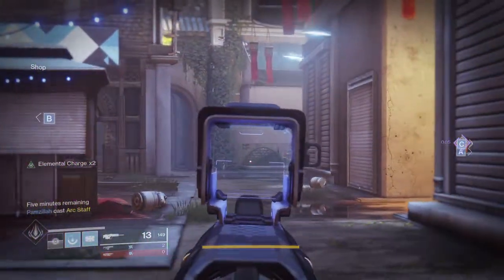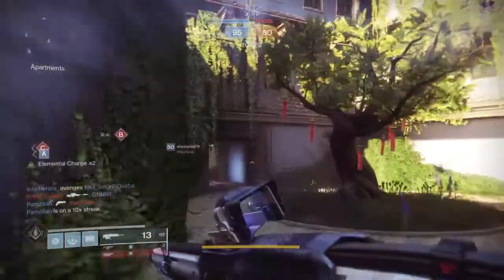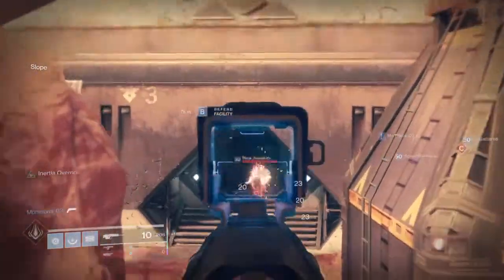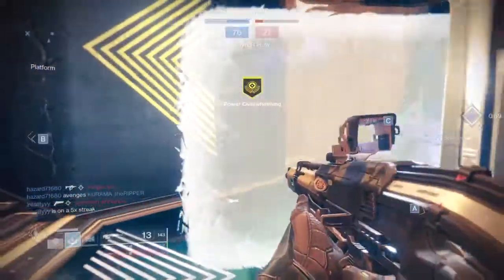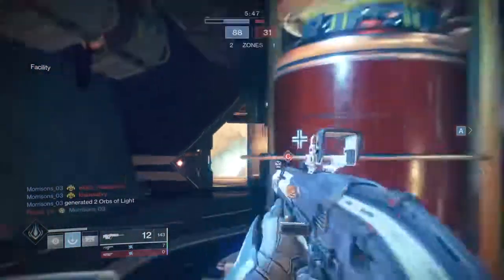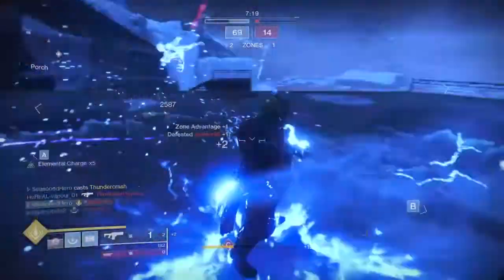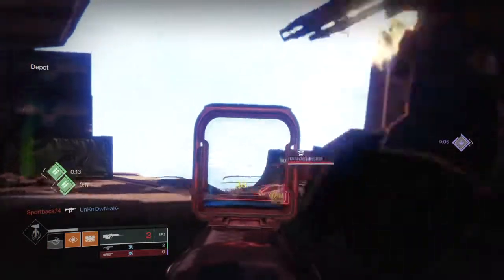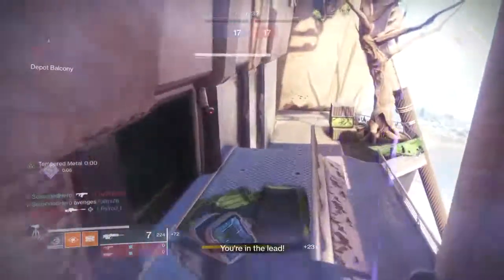Under the Cover #3 | Drop Mag, FullAuto, Explosive Rounds Roll - Destiny 2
In today's Shard it or keep series, we're going to take a look at the wrong side of right scout rifle with the following perks to see how effective they are in the crucible.

Enjoy :D